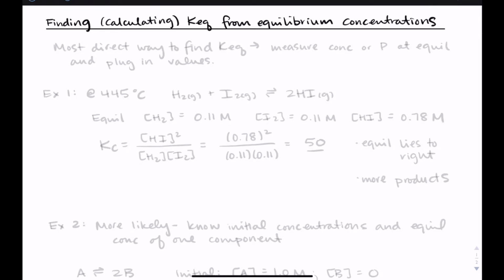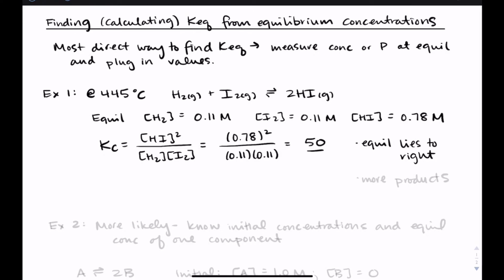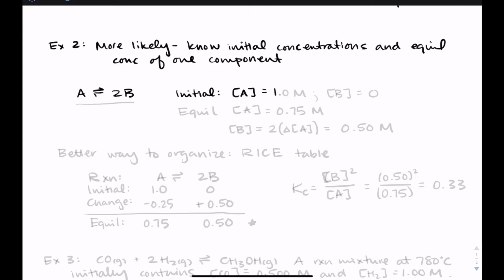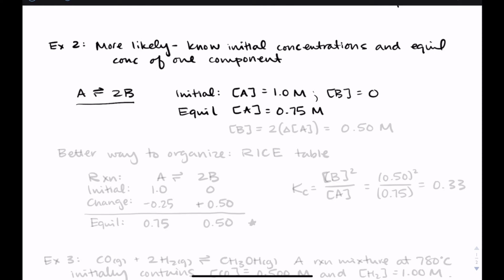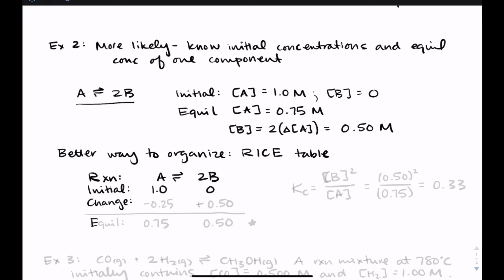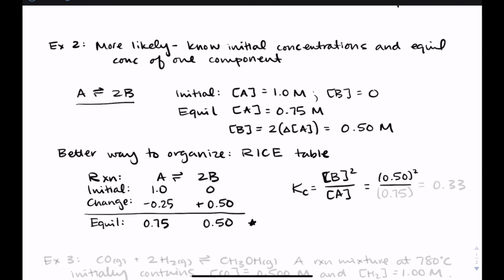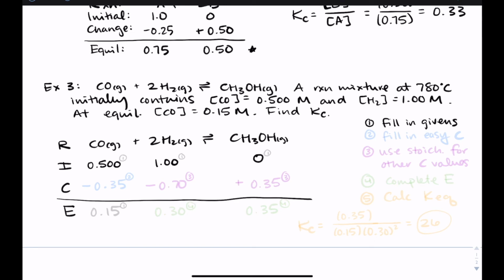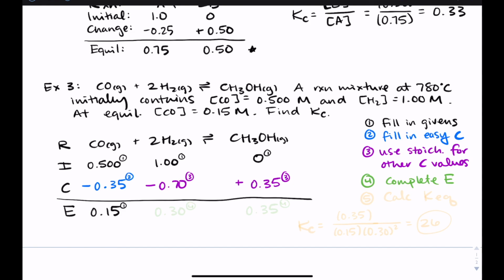Chem 2 Module 1 Part 4 Intro to Equilibrium Calculations and RICE tables